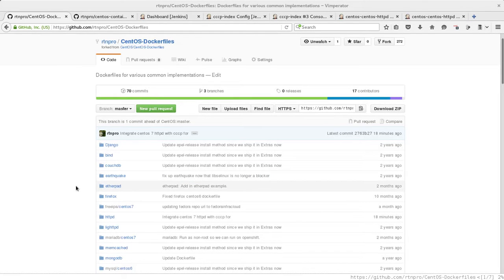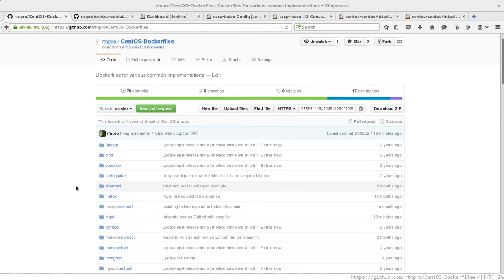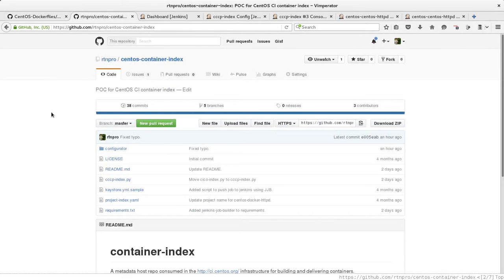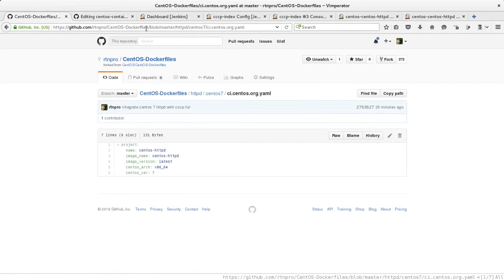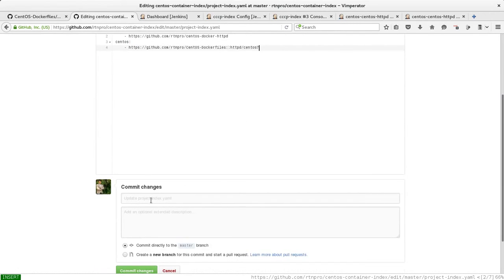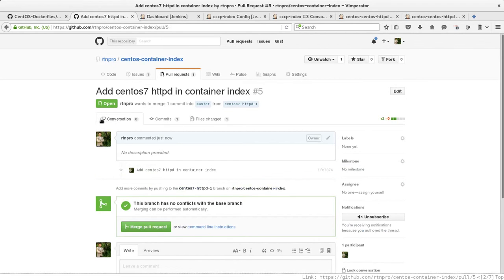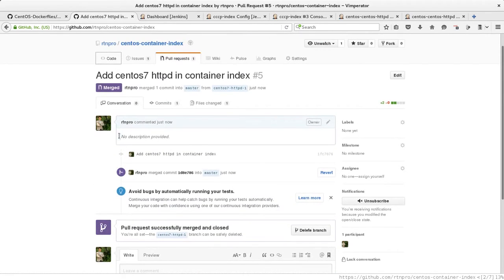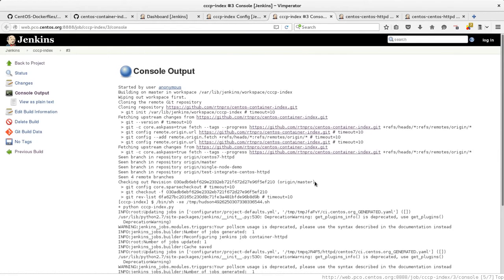CentOS Community Container Pipeline Part 1